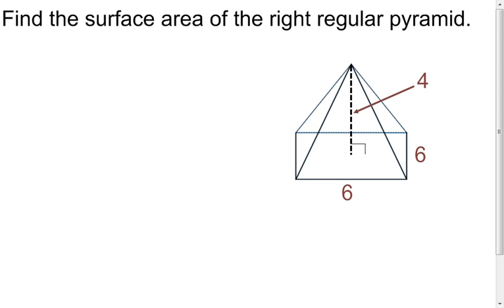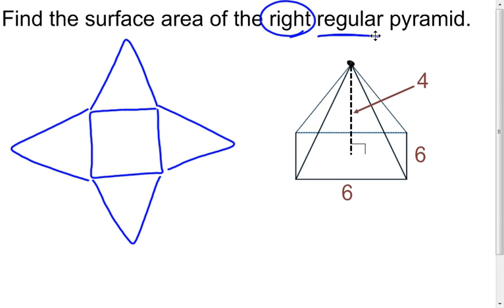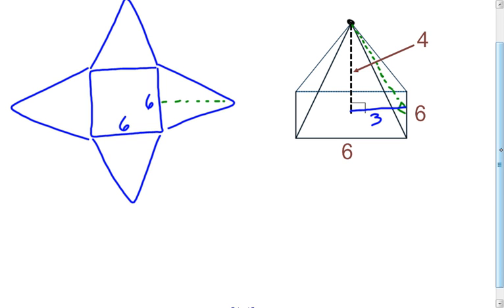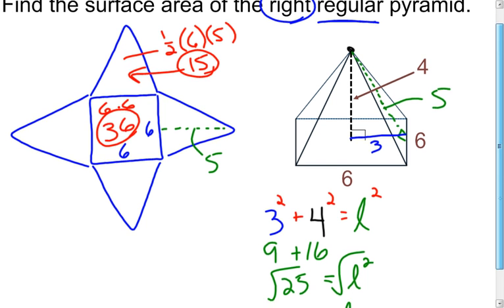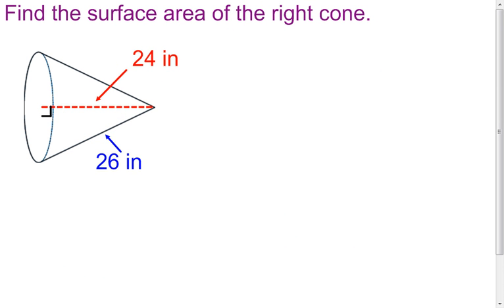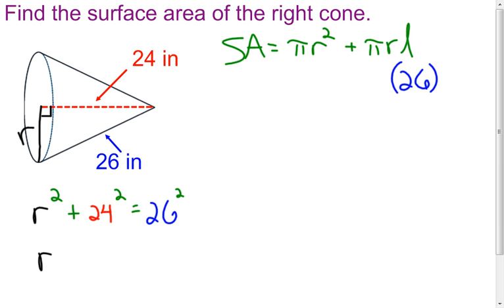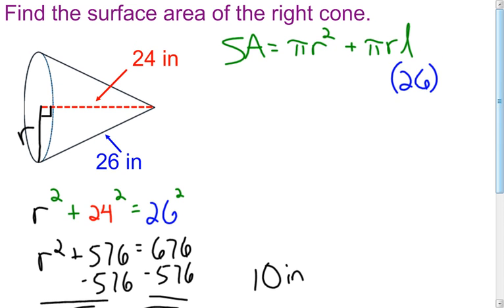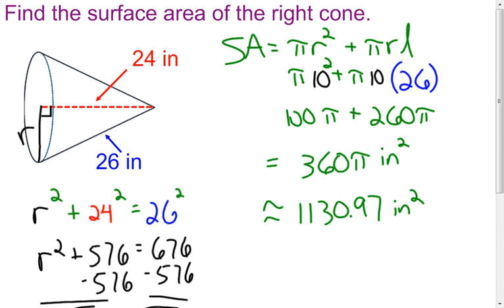12-5,6 Surface Areas of Pyramids & Cones Examples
An example calculating the surface area of a pyramid and an example calculating the surface area of a cone.